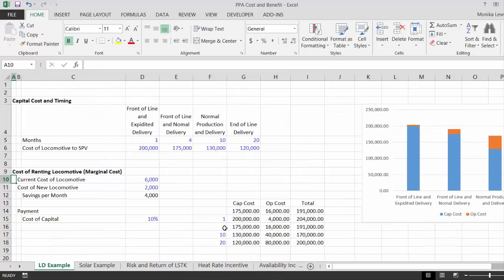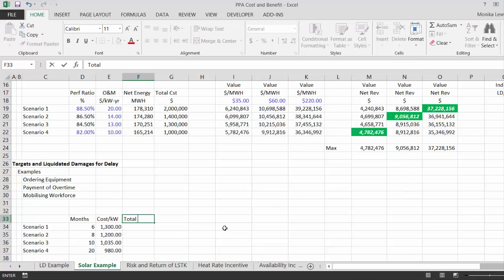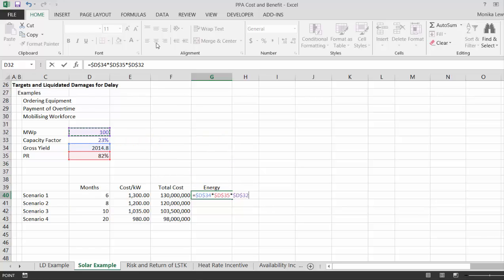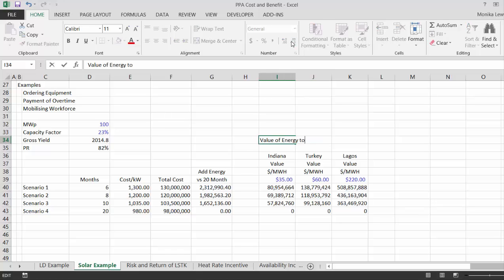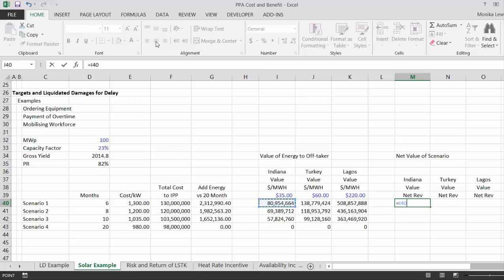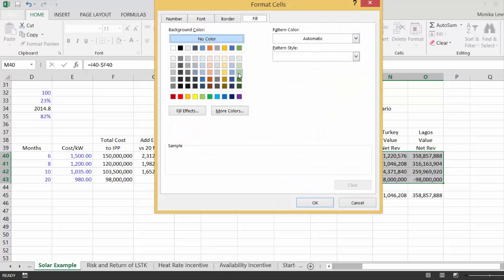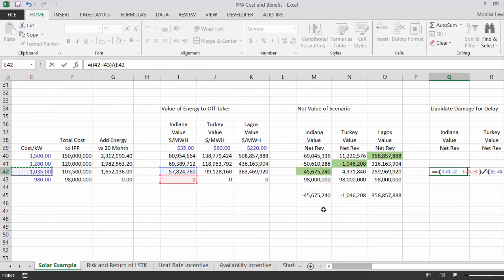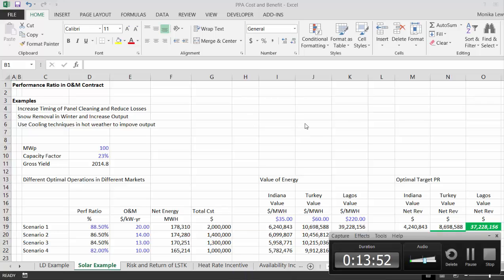Liquidated Damage and Optimal Construction Period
Discusses how the optimal target for construction completion and liquidated damage depends on avoided cost